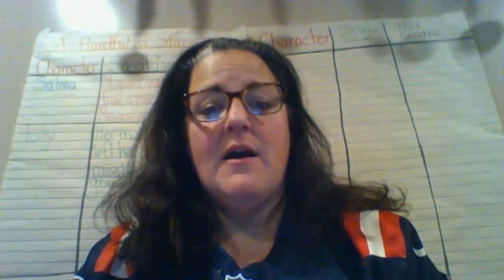Remote Learning Day 8